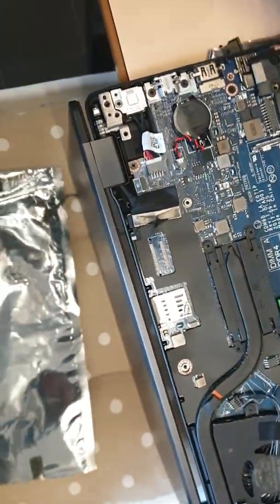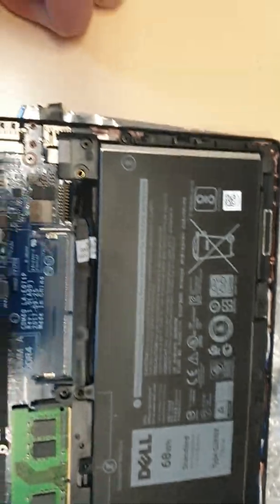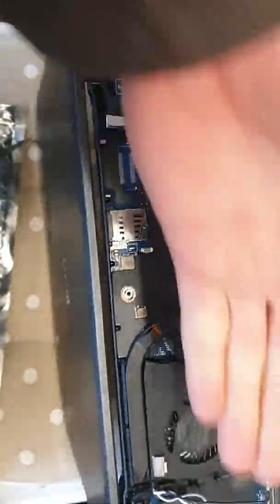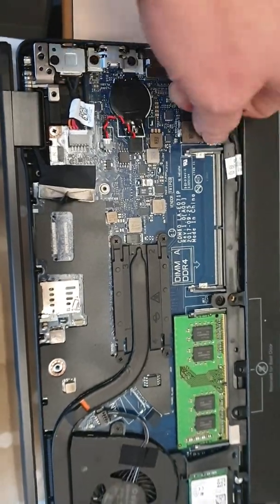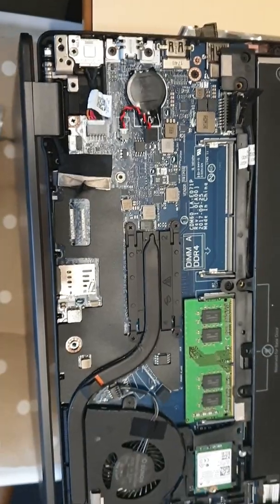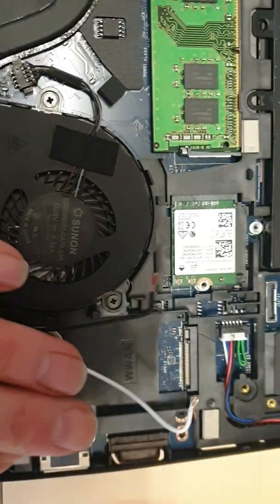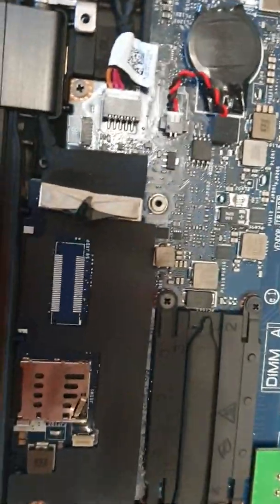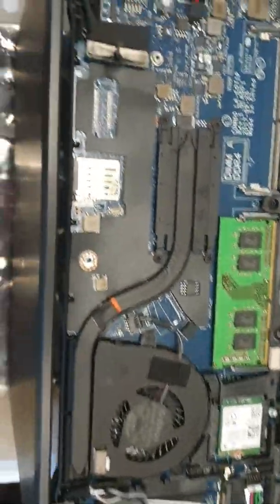Dead modern laptop fast repair, common issue - this is first thing to try with bricked notepad fail